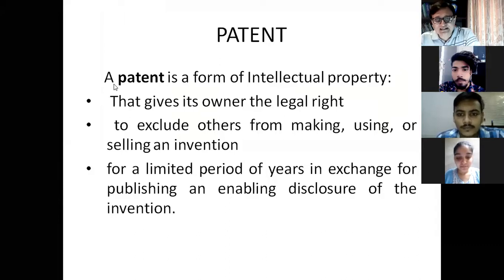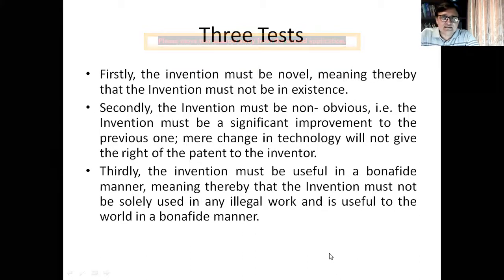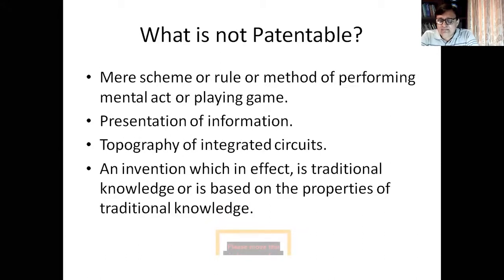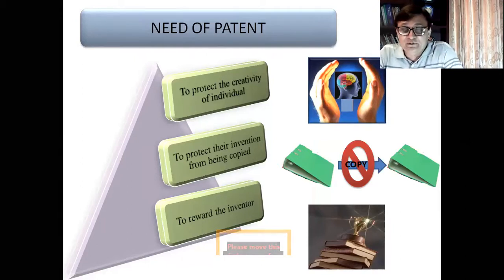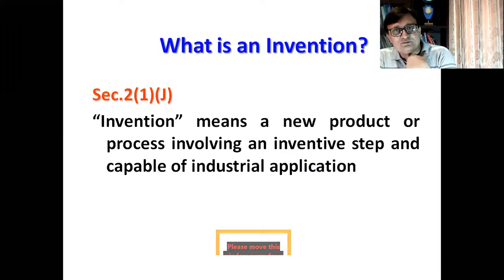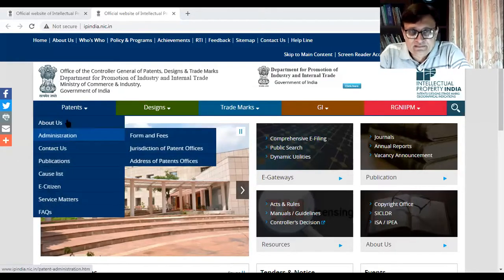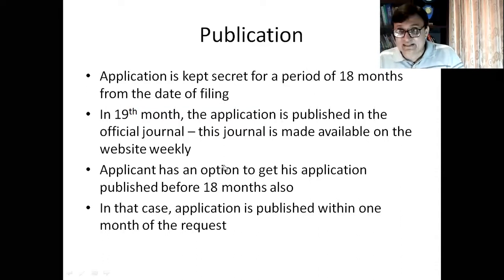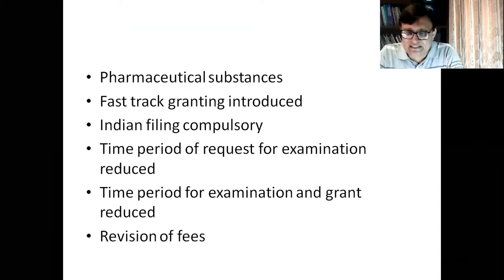INDIAN PATENT ACT-1970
DR. ASHWANI BHALLA